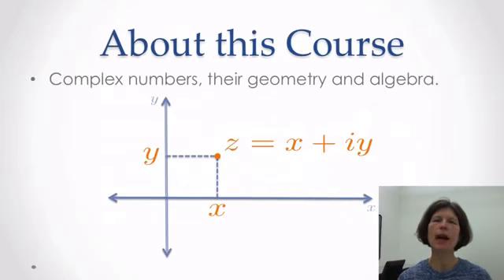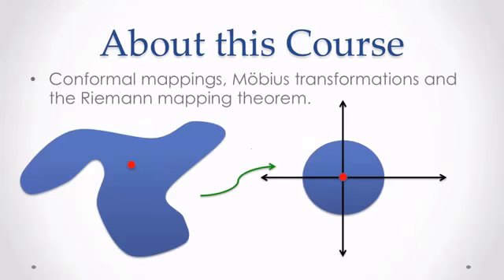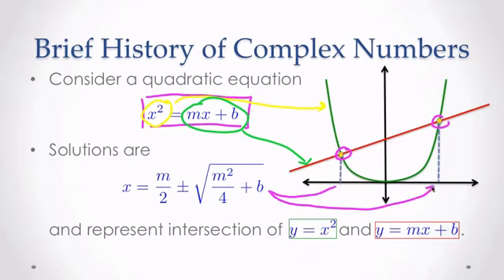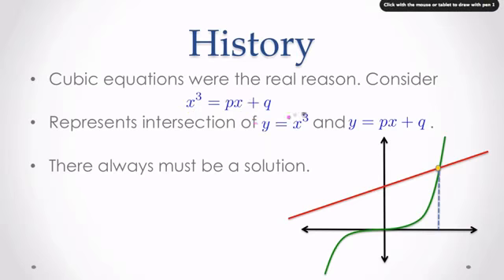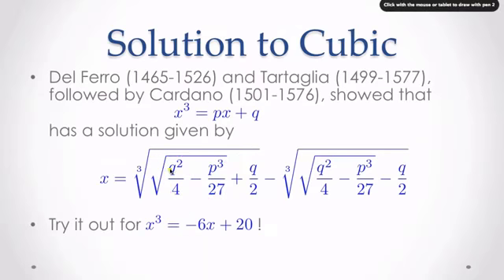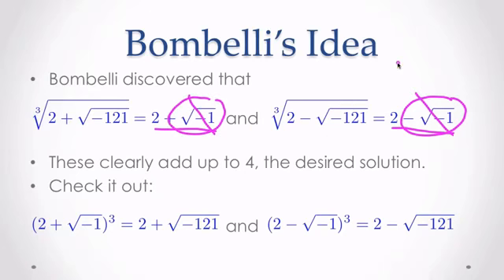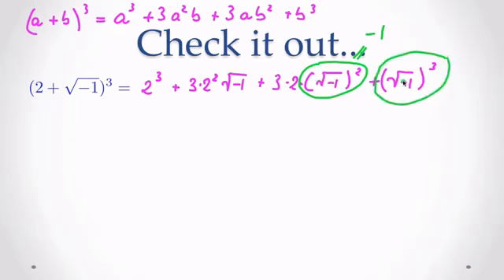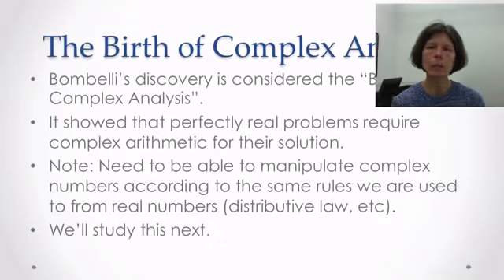Week1Lecture1 History of complex numbers